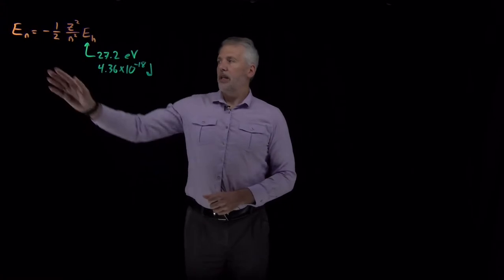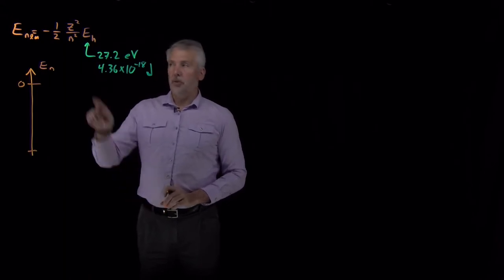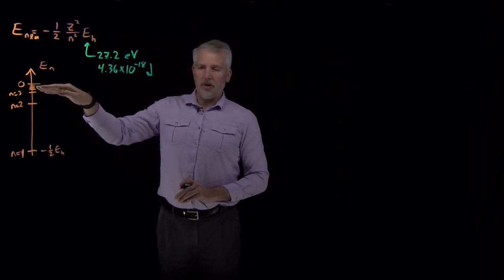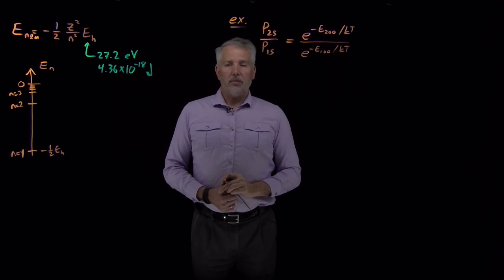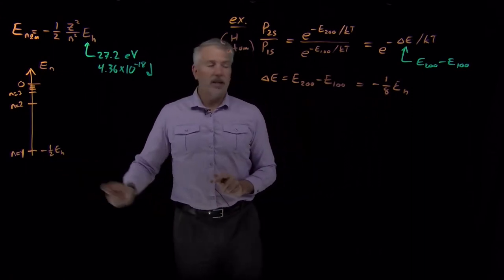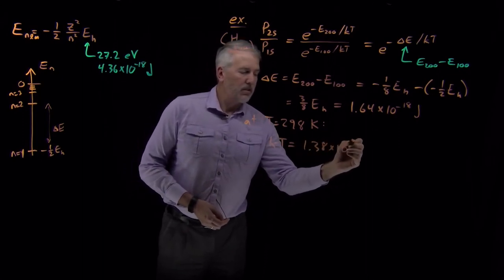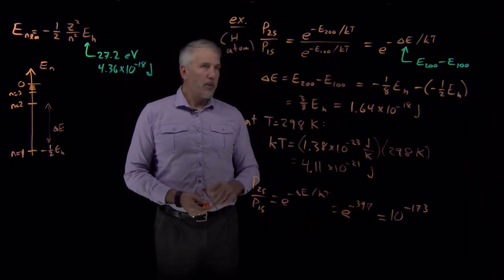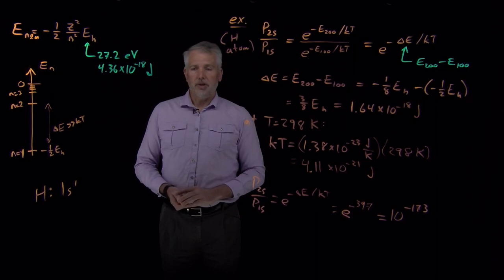H Atom Populations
Knowing the energy levels of the H atom allows us to calculate the populations of those states.